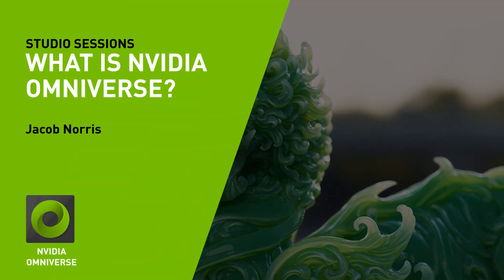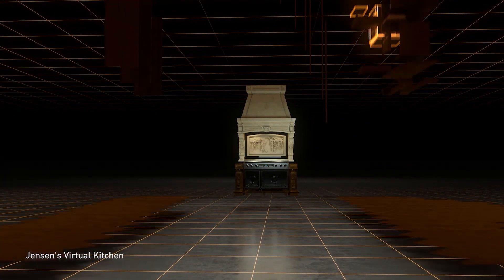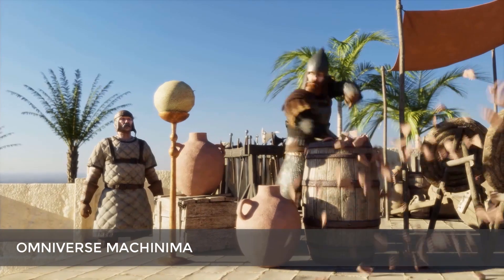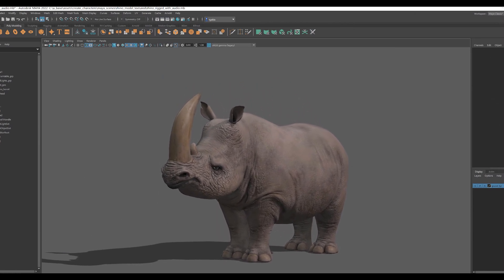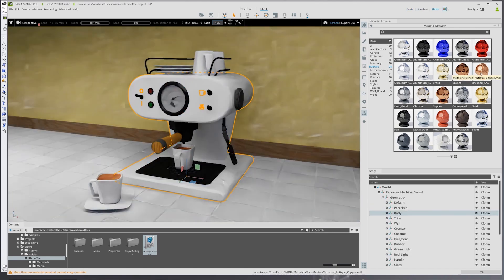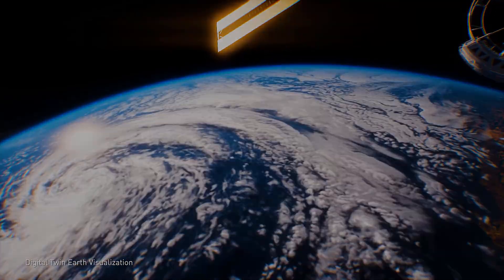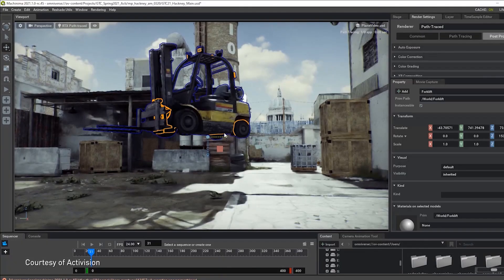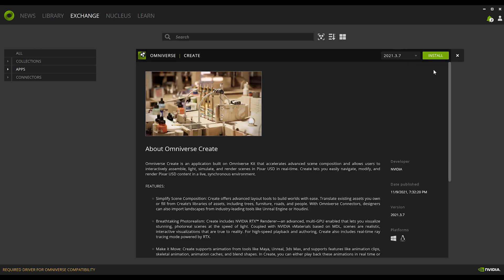What is NVIDIA Omniverse?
NVIDIA Omniverse accelerates your 3D workflows and creates new ways for you to explore your ideas. Connect your favorite apps in Omniverse Create or View and see your combined models and scene come to life at blazing speed using the platform’s advanced physics and RTX Renderer. Explore creativity like never before.